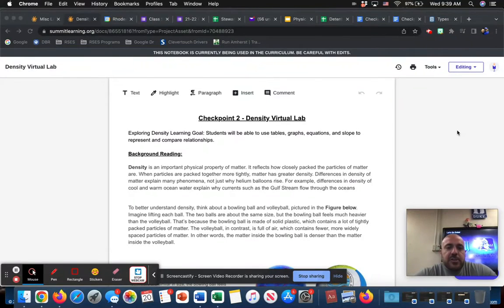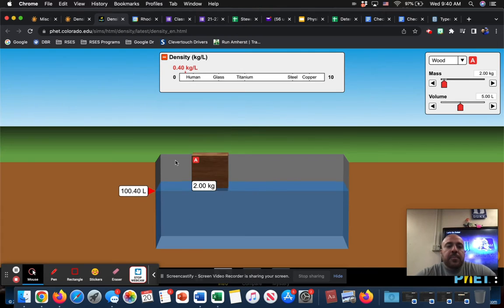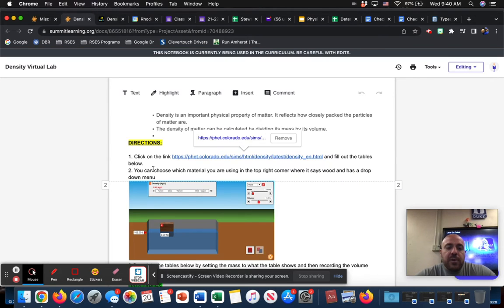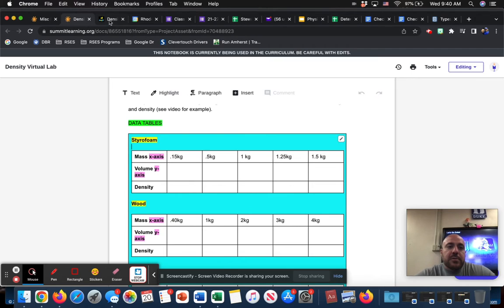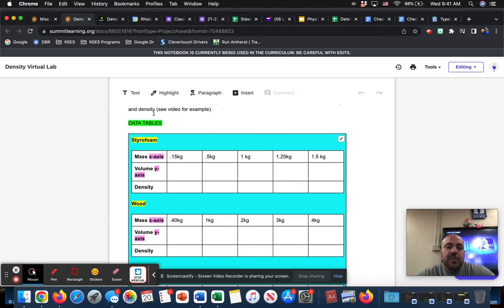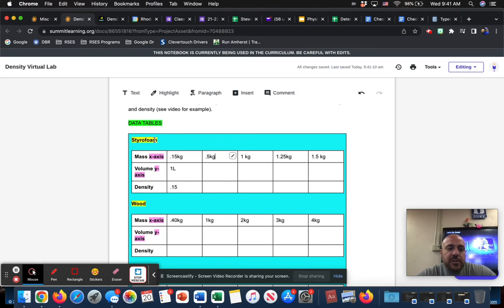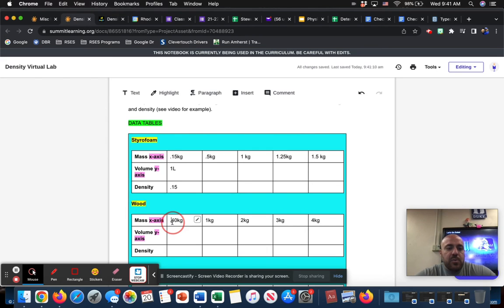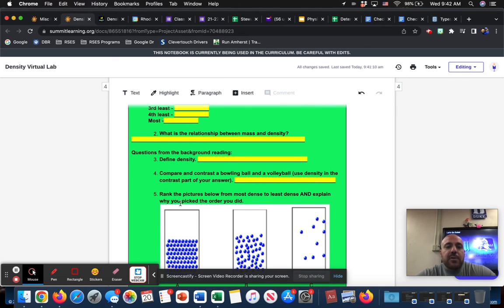Misc Labs Project Checkpoint 2 Density Lab